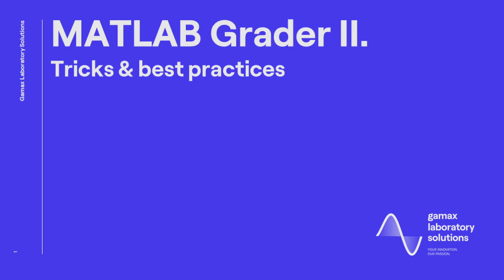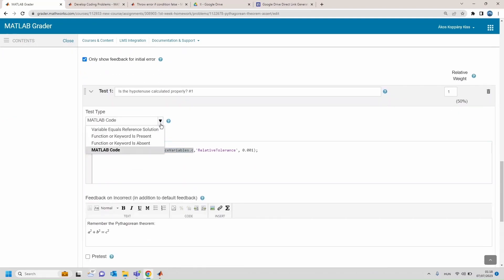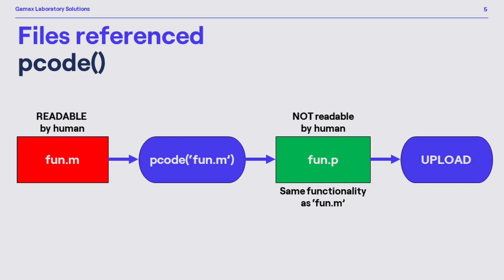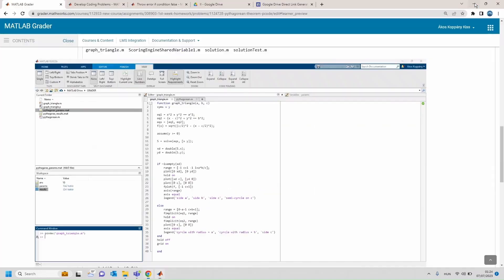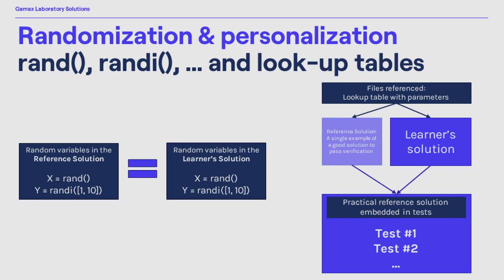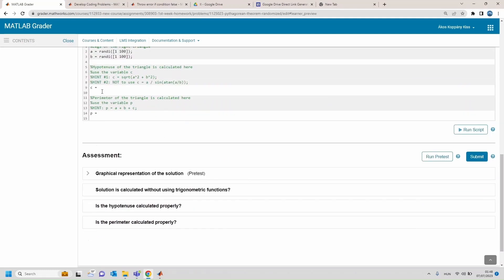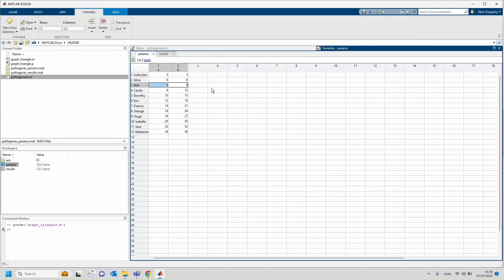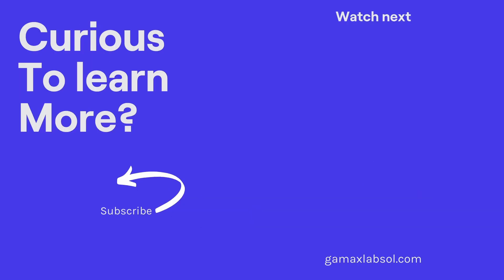MATLAB Grader: Tricks and Benefits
MATLAB Grader™ lets you scale assessments and automatically grade MATLAB® coding assignments in any learning environment. You can use MATLAB Grader for formative assessments with automated feedback and summative assessments such as quizzes and exams.

Features are accessible anywhere that you use MATLAB Grader:
- Browser-based authoring environment—nothing to install or maintain
- Ability to create and share assignments in MATLAB
- Rich text, images, hyperlinks, and LaTeX equations in problem descriptions
- Responsive layout for use beyond desktops for all users